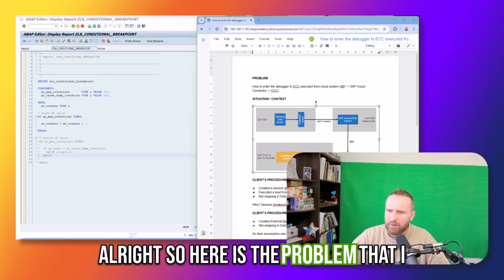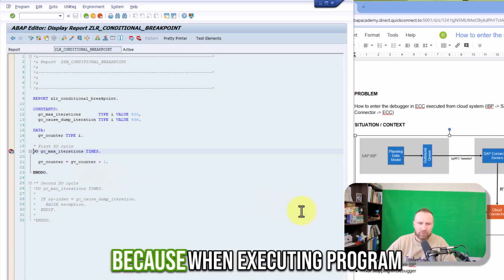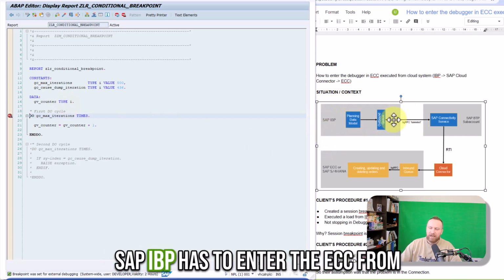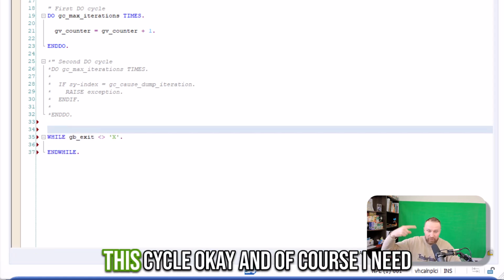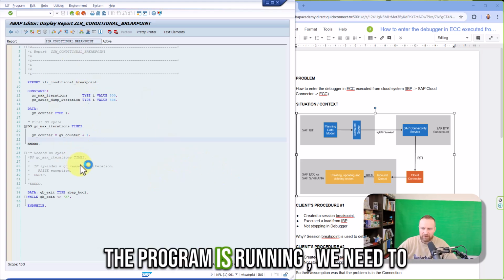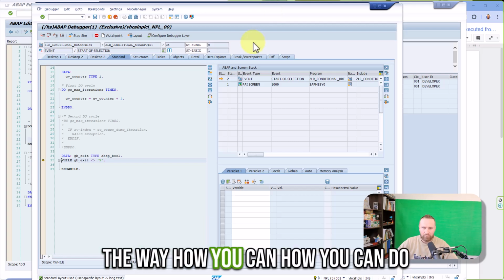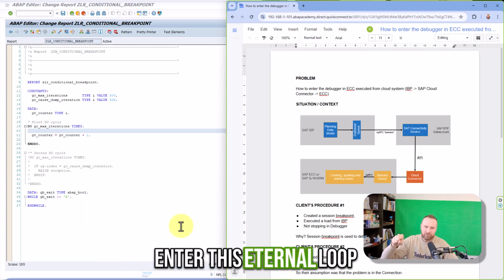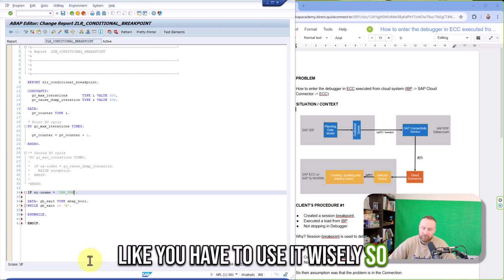ABAP Debugger 101 - Ep8 - Endless Loop Breakpoint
Now a small hack I've just done yesterday for my client.

They had to debug an external application from cloud,
connecting to SAP.

No breakpoints I was showing you so far helped them.

So here is what we did to enter a debugger...

Have you ever used something like this?
Or is this first time seeing it?